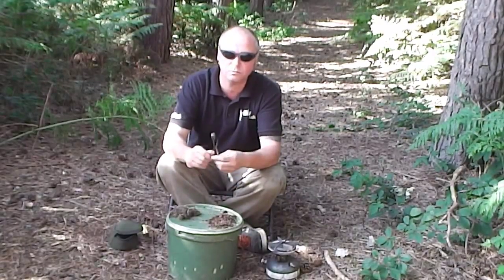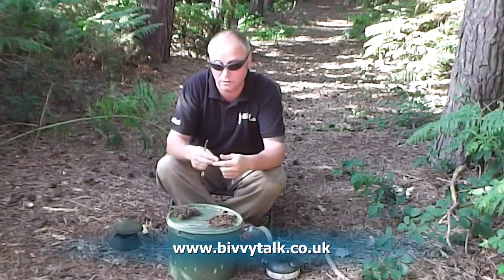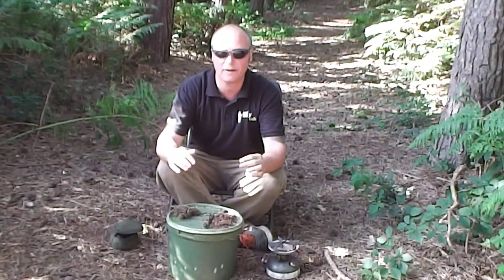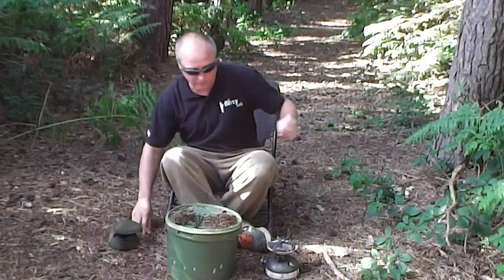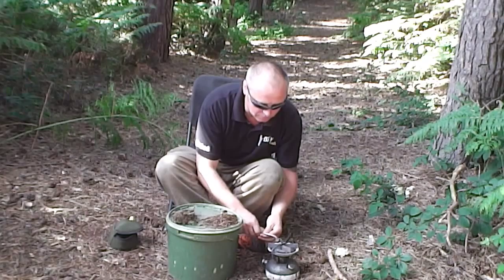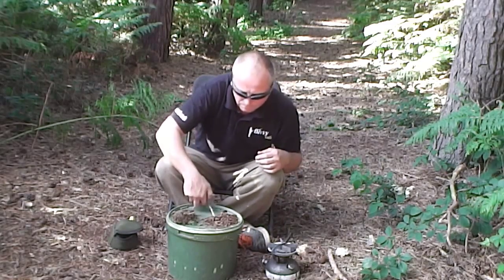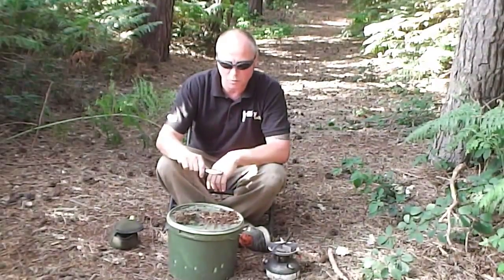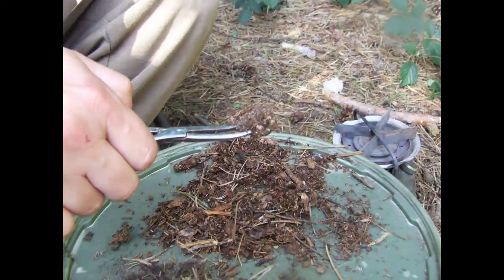Carp Fishing tip from Bivvirat 4